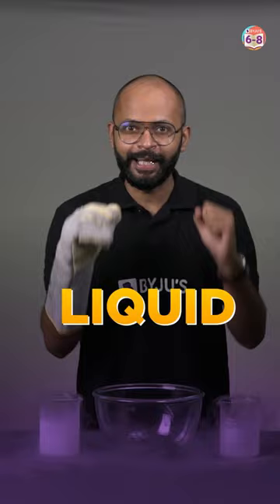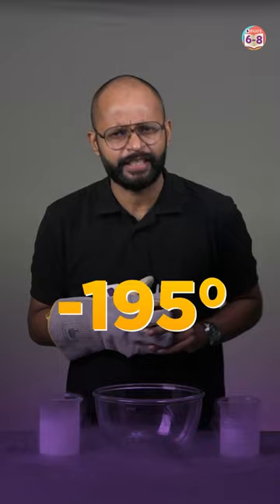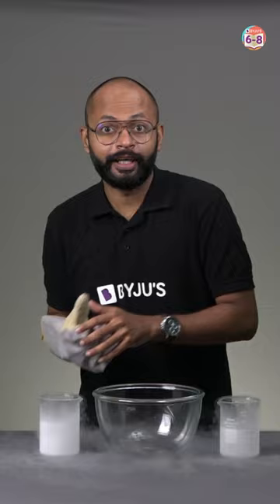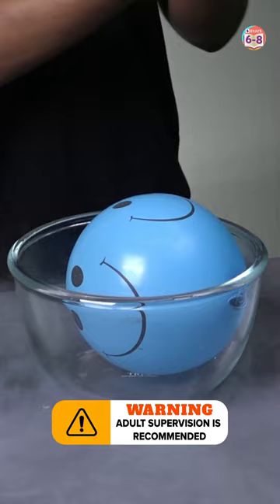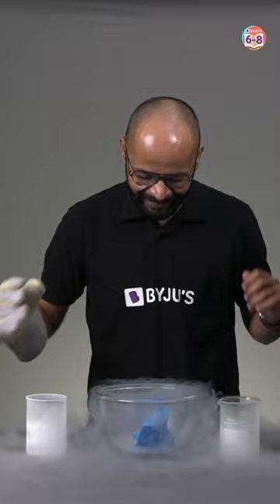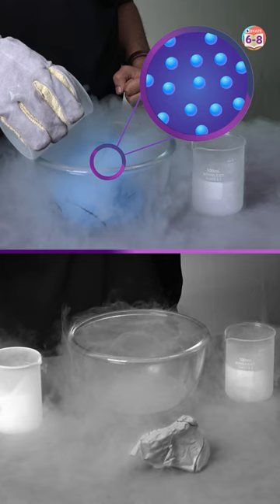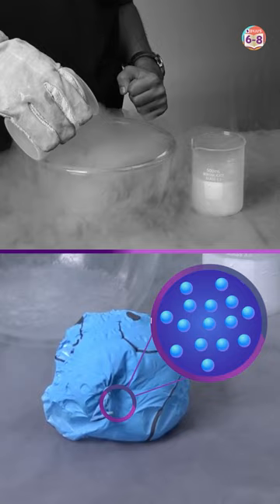Balloon in Liquid Nitrogen Experiment | Science Experiments for Students | BYJU'S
Hello Kids!!!..
🔷We are coming LIVE on the 4th of December at 12:30 PM with a session on "Learn Science the Experiential Way with Saurabh Sir & Aishwarya Ma'am

🔷BYJU'S Quiz Masters🧑‍🎓👩‍🎓- Hunt For India's Next Brilliant Mind 🧠 | Submit Your Entries

📚 Smart Playlist for Grade 6, 7 & 8 - All videos organised for smart learning

✔📚Class 8 Science - Complete CBSE Course | BYJU'S Recommended - Complete Chapters In One Shot | BYJU'S Class 8
✔📚Class 8 Maths - Complete CBSE Course | BYJU'S Recommended - Complete Chapters In One Shot | BYJU'S Class 8
✔📚Class 8 Social Studies - Complete CBSE Course | BYJU'S Recommended - Complete Chapters In One Shot | BYJU'S Class 8
✔📚Class 7 Science - Complete CBSE Course | BYJU'S Recommended - Complete Chapters In One Shot | BYJU'S Class 7
✔📚Class 7 Maths - Complete CBSE Course | BYJU'S Recommended - Complete Chapters In One Shot | BYJU'S Class 7